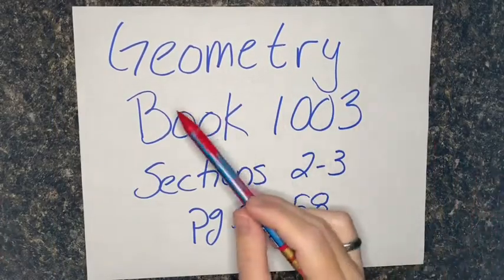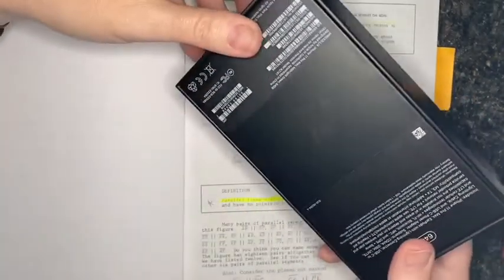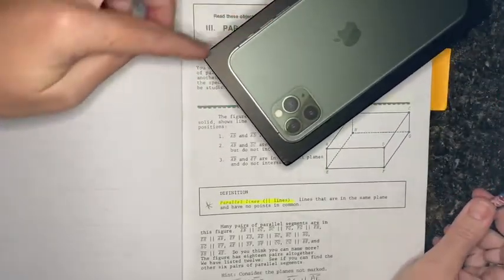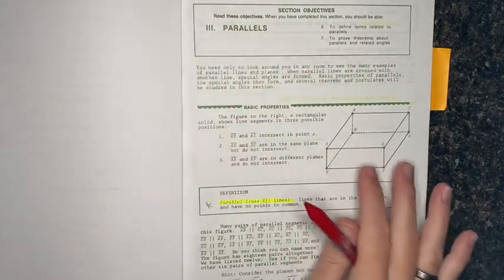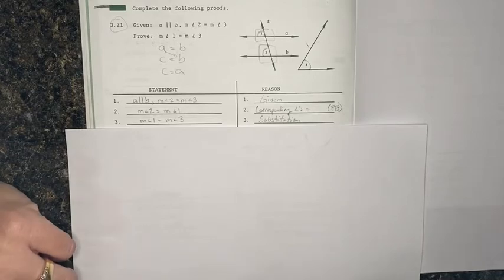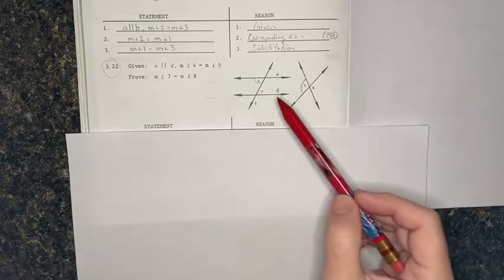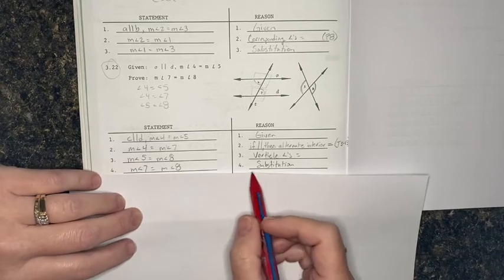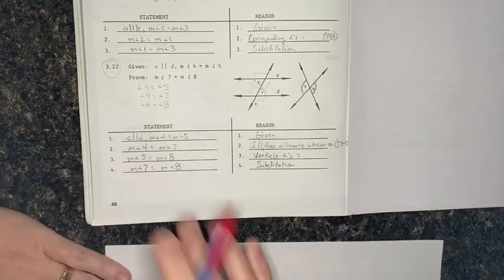Geometry Book 1003 Section 3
This video provides instructions for Christian Light Education Geometry Light Unit 1003 Section 3
Section 3 - Parallels